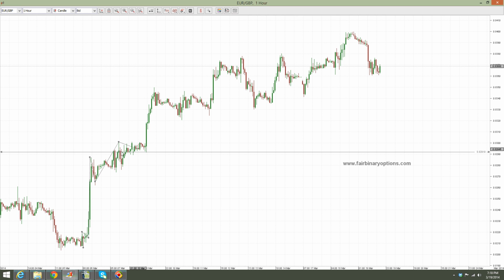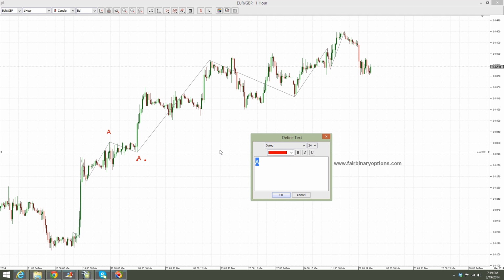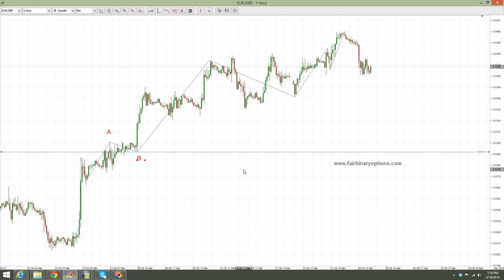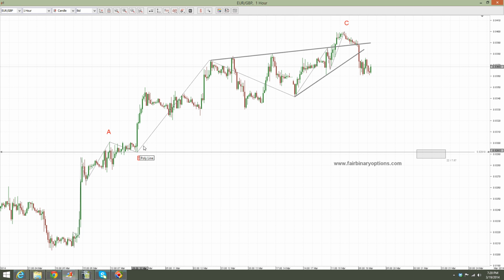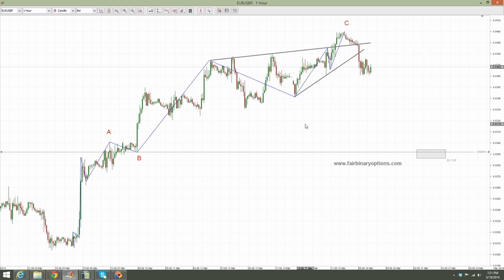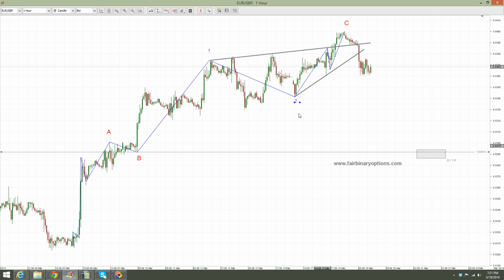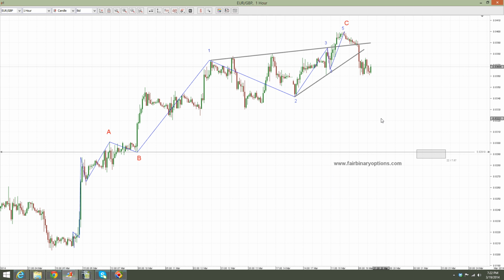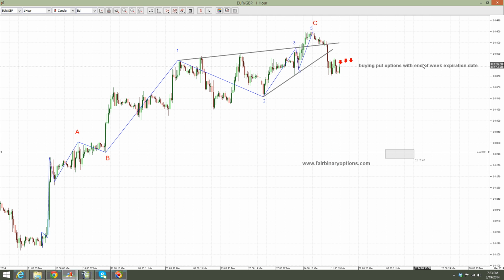Rising wedge for the EURGBP pair buying put options | Binary Options Trading Strategies